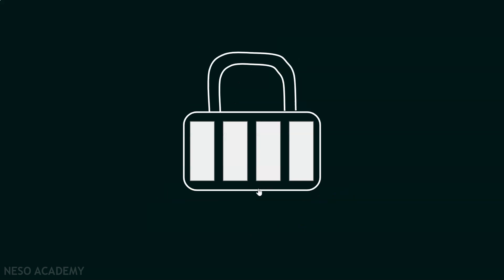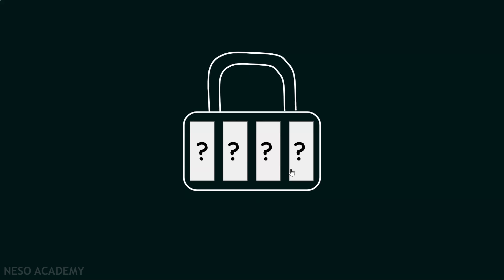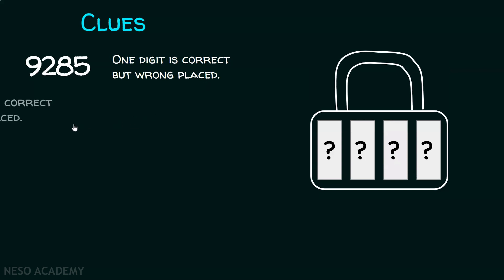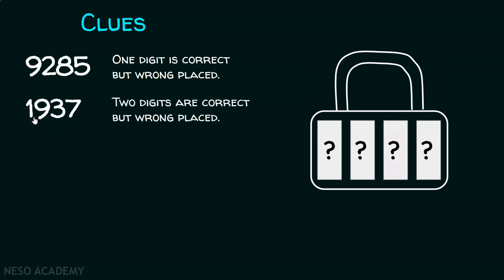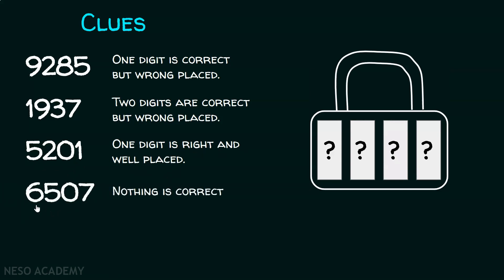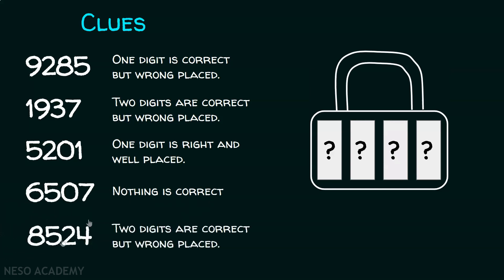Brain Teaser 12 | Can You Find The Code To Open This Lock?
Brain Teasers: The Lock 2.0
A lock can be opened by feeding the correct four-digit code. The code is a combination of four digits. To identify the correct code, the following clues are given:
a) 9285 - One digit is correct but wrong placed.
b) 1937 - Two digits are correct but wrong placed.
c) 5201 - One digit is right and well placed.
d) 6507 - Nothing is correct.
e) 8524 - Two digits are correct but wrong placed.
Find the correct four-digit code to open the code.